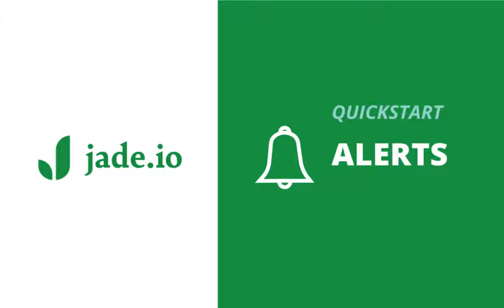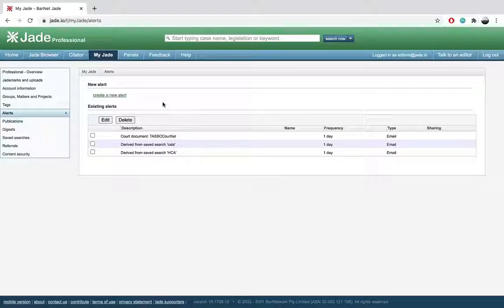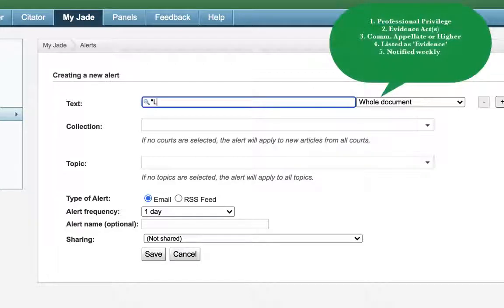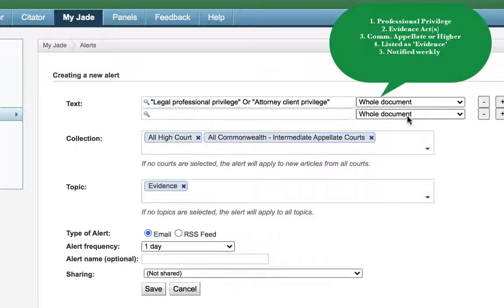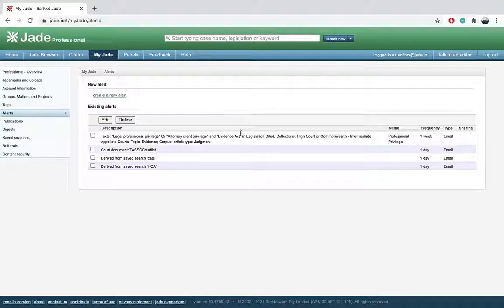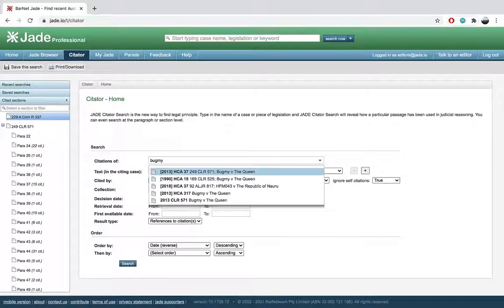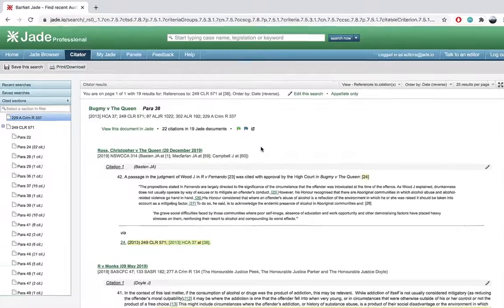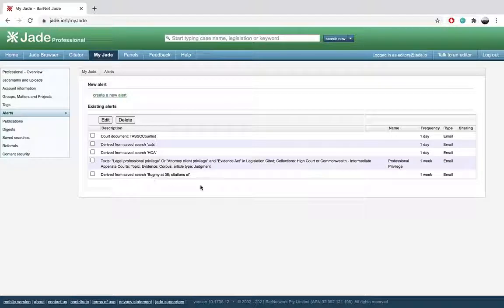Quick Start - Alerts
How to customise your Jade Alerts to keep up-to-date.